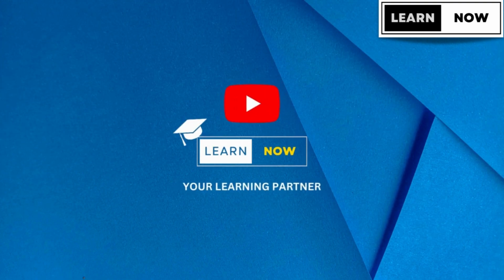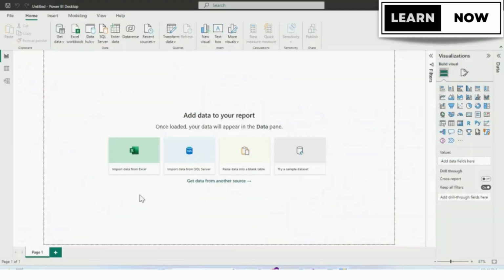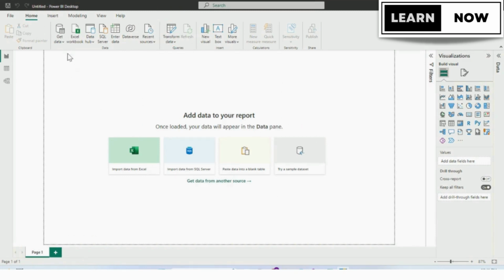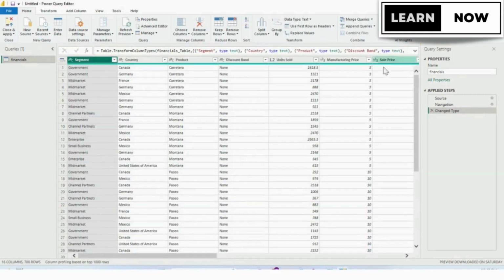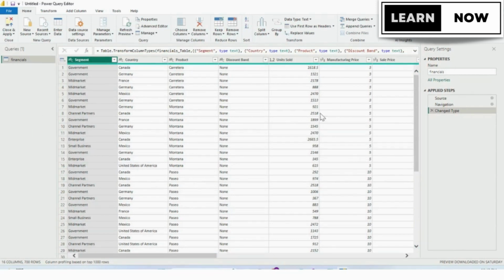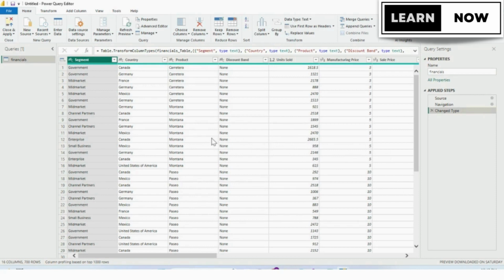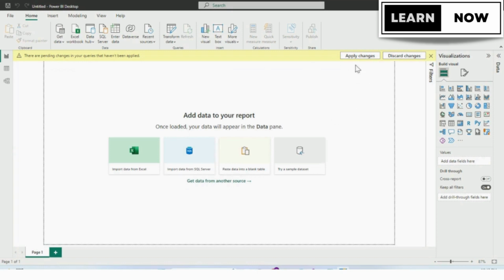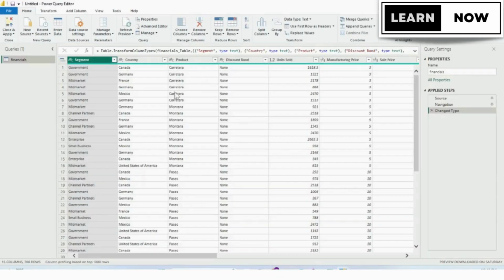How to Launch Power BI Query Editor | Power BI Tutorial for Beginners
In this tutorial, we'll walk you through the process of launching the Power BI Query Editor. Query Editor is a powerful tool in Power BI that allows you to transform and shape your data before you create your visualizations.